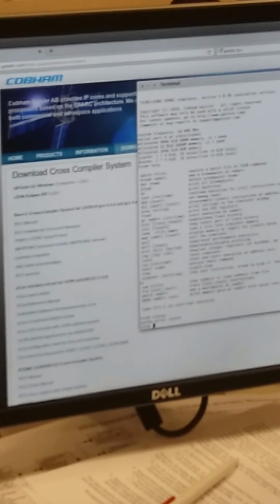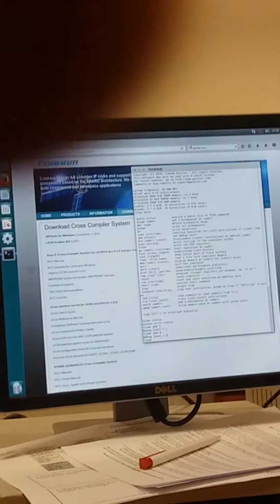2016 Space Avionics Class on LEON3 Benchmarking